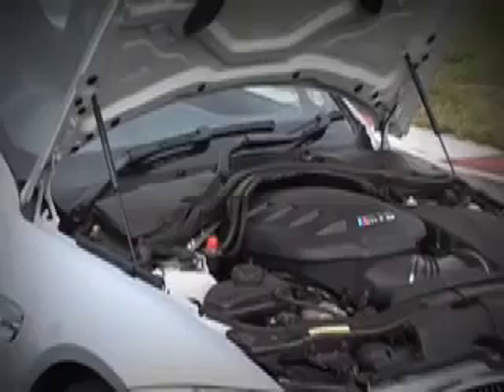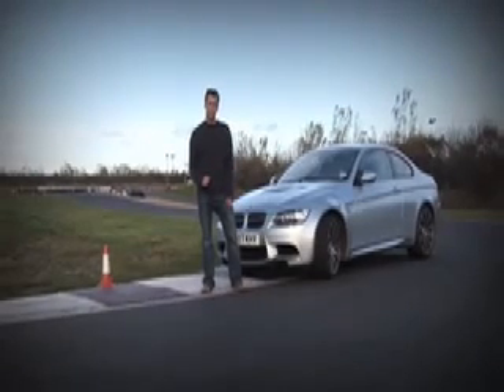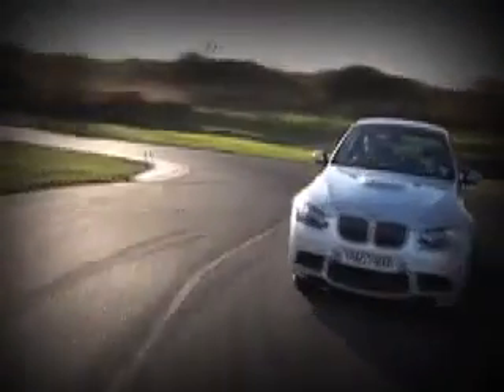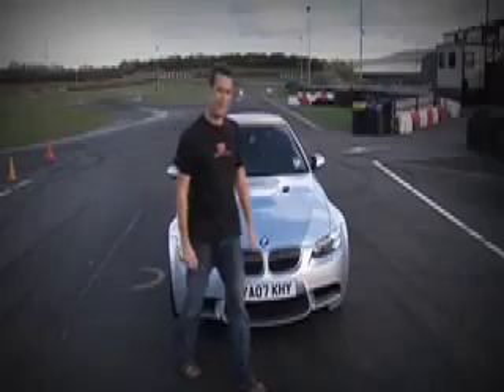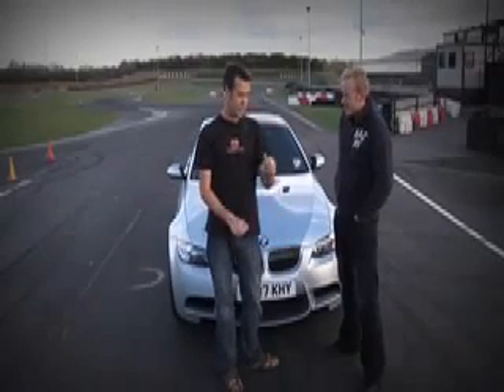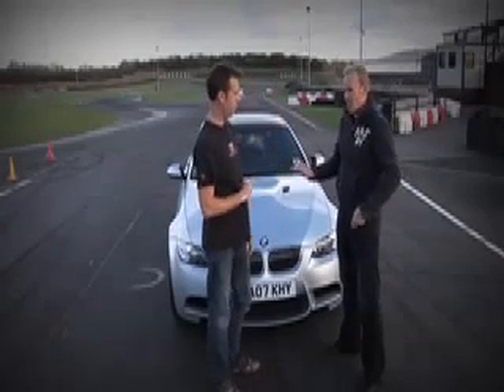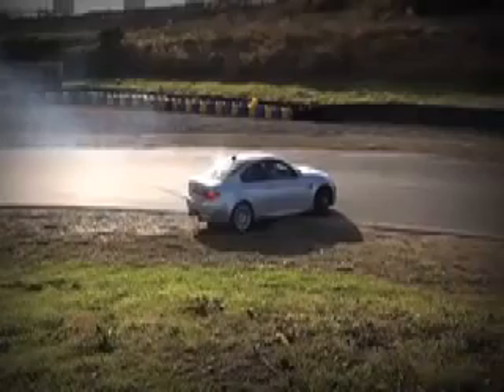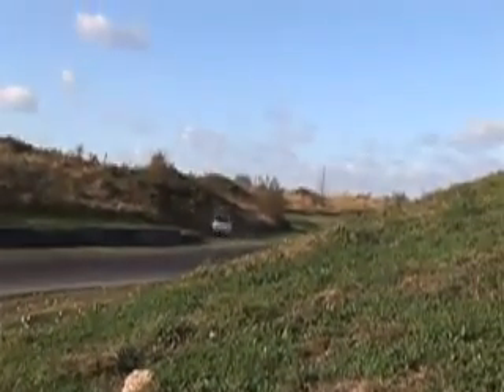BMW M3 drifting how to drift